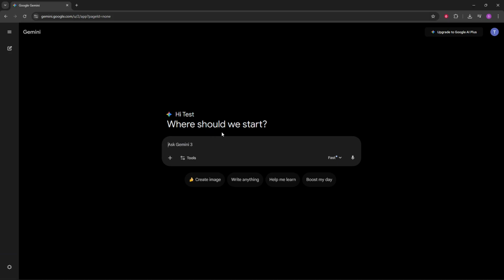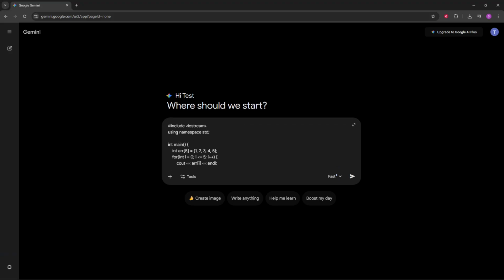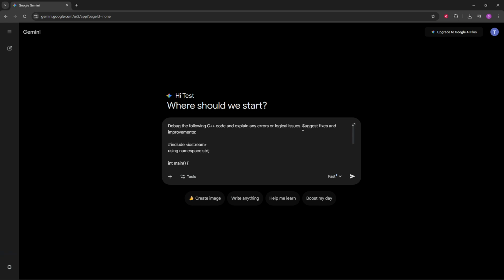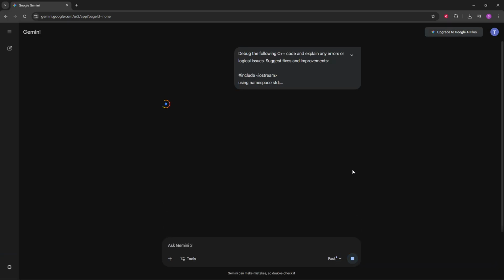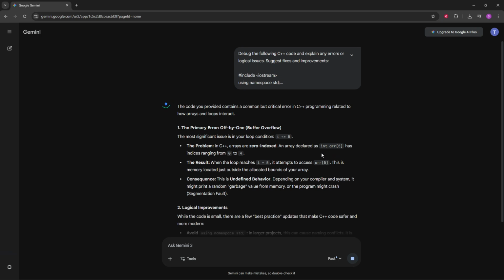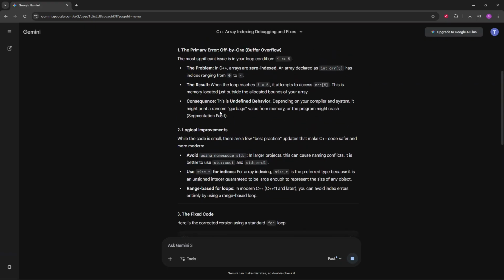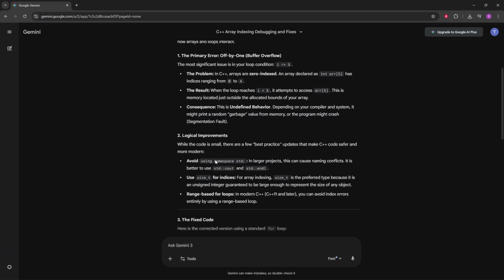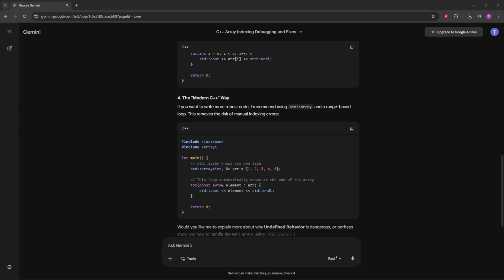How To Debug C++ Code In Google Gemini (Full Guide)